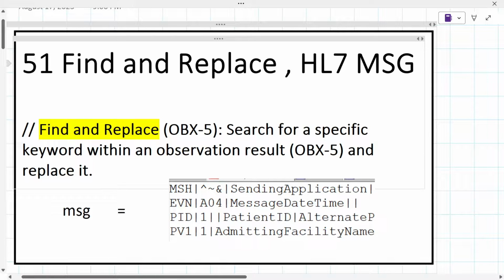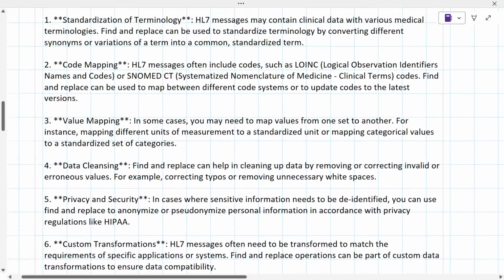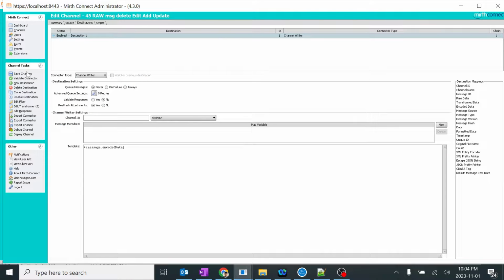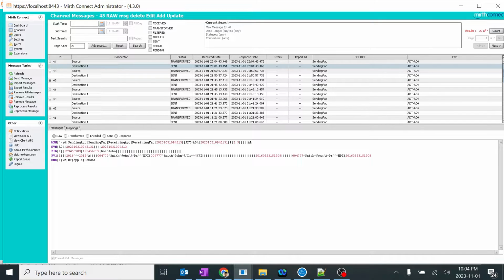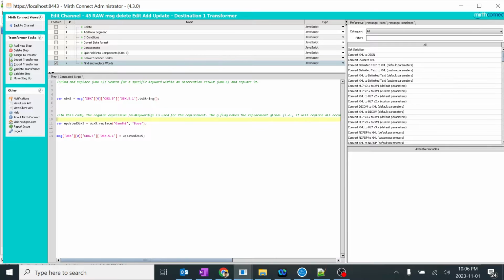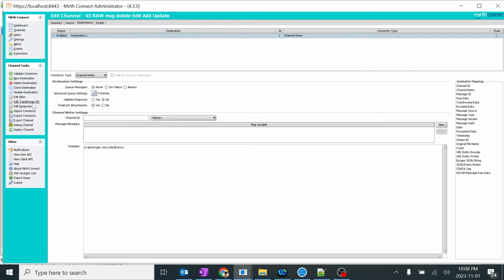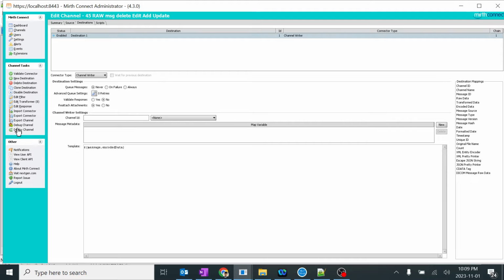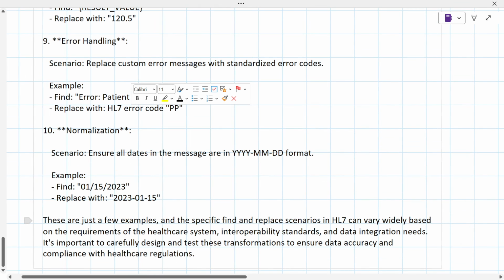51 Find and Replace , HL7 MSG// Find and Replace (OBX-5): Search for a specific keyword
// Find and Replace (OBX-5): Search for a specific keyword within an observation result (OBX-5) and replace it.

Why we use find and replace

In HL7 (Health Level Seven) messaging, find and replace operations are commonly used to transform and manipulate data within the messages. Here are some scenarios where find and replace operations are useful:

1. **Standardization of Terminology**: HL7 messages may contain clinical data with various medical terminologies. Find and replace can be used to standardize terminology by converting different synonyms or variations of a term into a common, standardized term.

2. **Code Mapping**: HL7 messages often include codes, such as LOINC (Logical Observation Identifiers Names and Codes) or SNOMED CT (Systematized Nomenclature of Medicine - Clinical Terms) codes. Find and replace can be used to map between different code systems or to update codes to the latest versions.

3. **Value Mapping**: In some cases, you may need to map values from one set to another. For instance, mapping different units of measurement to a standardized unit or mapping categorical values to a standardized set of categories.

4. **Data Cleansing**: Find and replace can help in cleaning up data by removing or correcting invalid or erroneous values. For example, correcting typos or removing unnecessary white spaces.

5. **Privacy and Security**: In cases where sensitive information needs to be de-identified, you can use find and replace to anonymize or pseudonymize personal information in accordance with privacy regulations like HIPAA.

6. **Custom Transformations**: HL7 messages often need to be transformed to match the requirements of specific applications or systems. Find and replace operations can be part of custom data transformations to ensure data compatibility.

7. **Substitution of Keywords**: Replacing specific keywords or phrases in the message, as demonstrated in your previous question, can be useful for various purposes, such as updating the names of medications, procedures, or other clinical terms.

8. **Dynamic Message Generation**: In some cases, HL7 messages are generated dynamically based on templates. Find and replace can be used to populate template placeholders with actual values.

9. **Error Handling**: Find and replace can be used in error handling scenarios to identify specific error conditions or messages in the HL7 data and replace them with standardized error codes or messages.

10. **Normalization**: Ensuring that data conforms to specific standards or conventions is essential in healthcare. Find and replace can be used to normalize data to meet required standards.

Certainly! Here are examples of find and replace scenarios in HL7 messaging:

1. **Standardization of Terminology**:

   Scenario: Standardize lab test names to use LOINC codes.

   Example:
   - Find: "CBC" (Complete Blood Count)
   - Replace with: LOINC code "2345-7" (CBC W Auto Differential)

2. **Code Mapping**:

   Scenario: Map ICD-9 diagnosis codes to ICD-10 codes.

   Example:
   - Find: ICD-9 code "724.2" (Lumbago)
   - Replace with: ICD-10 code "M54.5" (Low back pain)

3. **Value Mapping**:

   Scenario: Map different units of measurement to a standardized unit.

   Example:
   - Find: "mg/dL" (milligrams per deciliter)
   - Replace with: "mmol/L" (millimoles per liter)

4. **Data Cleansing**:

   Scenario: Remove leading and trailing white spaces from patient names.

   Example:
   - Find: "  John Doe   "
   - Replace with: "John Doe"

5. **Privacy and Security**:

   Scenario: De-identify patient names.

   Example:
   - Find: "John Doe"
   - Replace with: "Patient 12345"

6. **Custom Transformations**:

   Scenario: Add a custom identifier to patient IDs.

   Example:
   - Find: "12345"
   - Replace with: "HOSP-12345"

7. **Substitution of Keywords**:

   Scenario: Update the names of medications.

   Example:
   - Find: "Aspirin"
   - Replace with: "Acetylsalicylic Acid"

8. **Dynamic Message Generation**:

   Scenario: Generate a lab result message based on a template with placeholders.

   Example:
   - Find: "{LAB_NAME}"
   - Replace with: "Complete Blood Count"
   - Find: "{RESULT_VALUE}"
   - Replace with: "120.5"

9. **Error Handling**:

   Scenario: Replace custom error messages with standardized error codes.

   Example:
   - Find: "Error: Patient not found"
   - Replace with: HL7 error code "PP"

10. **Normalization**:

    Scenario: Ensure all dates in the message are in YYYY-MM-DD format.

    Example:
    - Find: "01/15/2023"
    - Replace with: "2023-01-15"